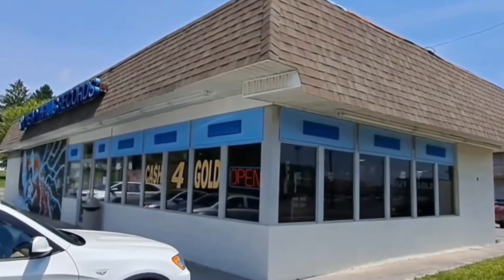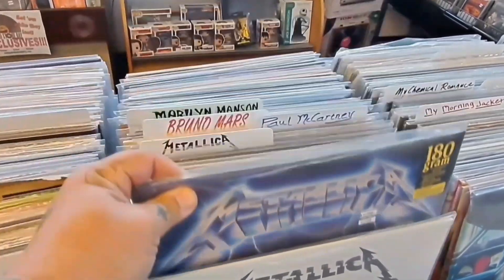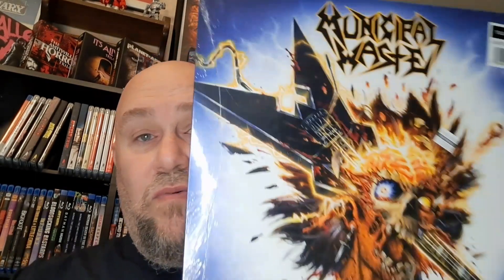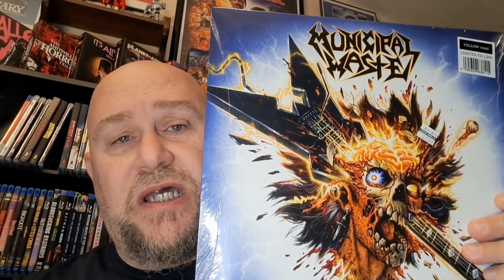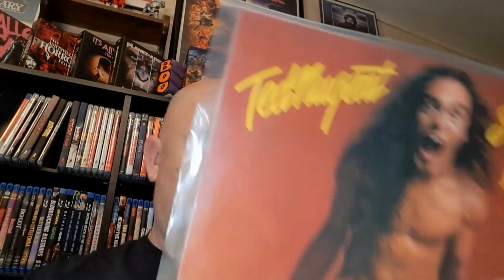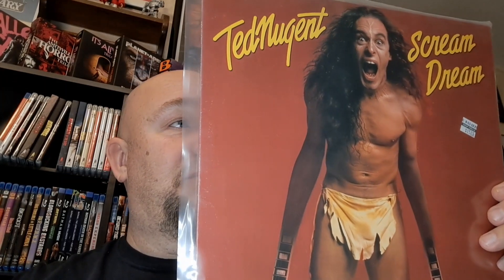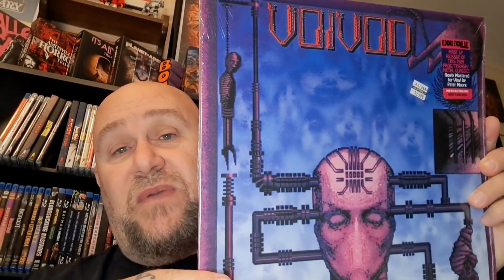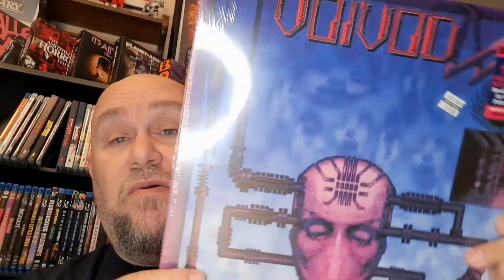Metal Monday's: Vinyl Haul // Cheap Thrills Records// Princeton Wv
Some Vinyl I added to my collection from Christmas money